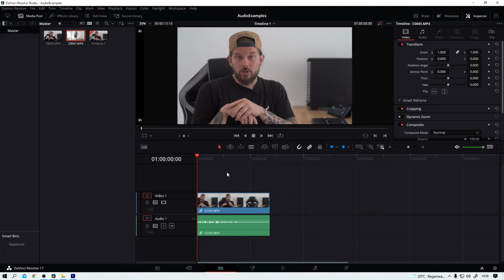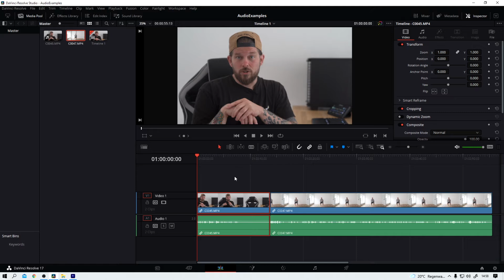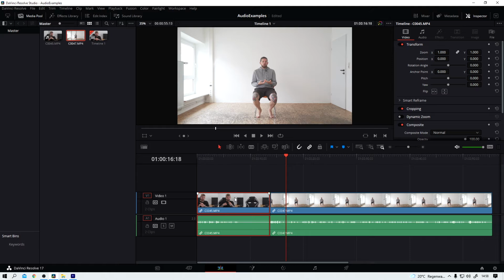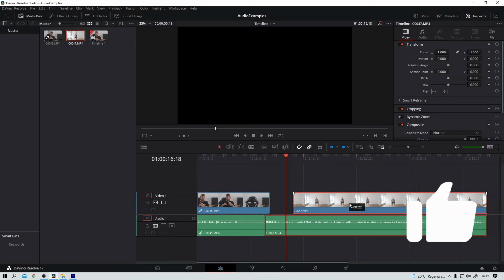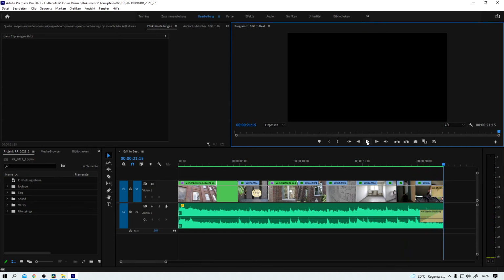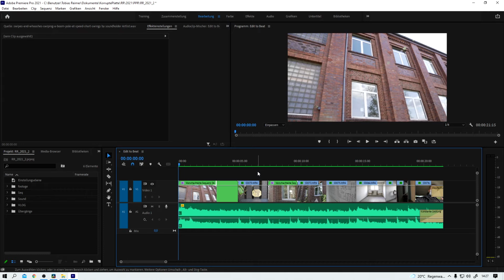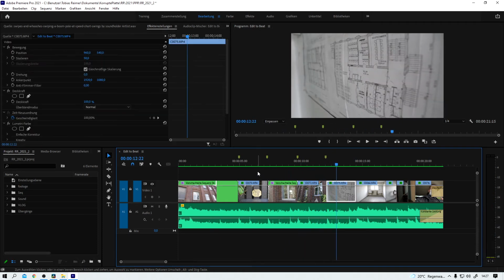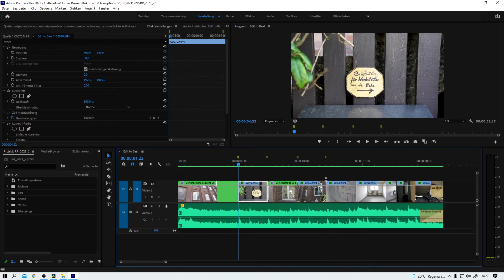Three simple EDITING techniques that will definitely improve your videos!!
Hello friends and colleagues! In this video I have put together three editing tips, that I am sure will improve your videos.
That is ... if you not already use them :)

0:00 - Intro
0:21 - Tip no. 1
3:47 - Tip no. 2
6:48 - Tip no. 3
8:03 - Outro

Thanks everybody!!!